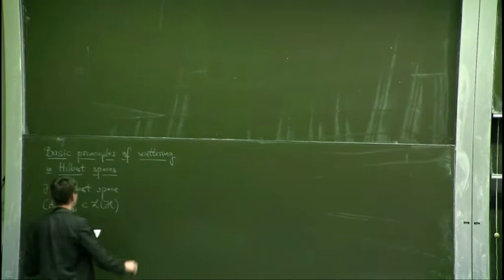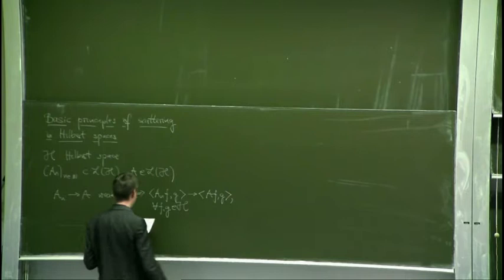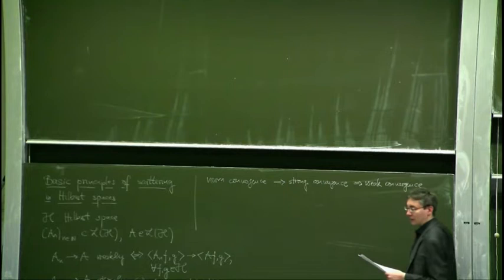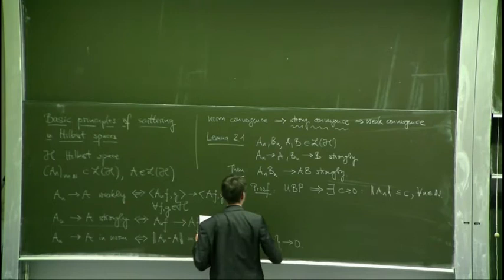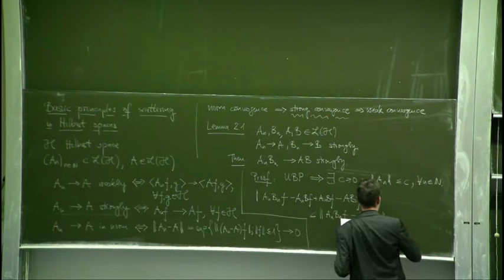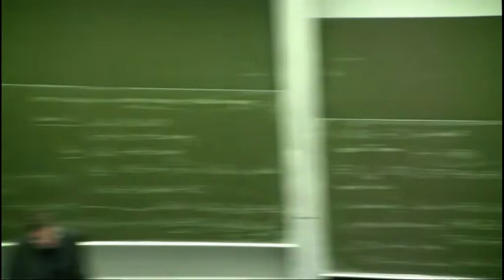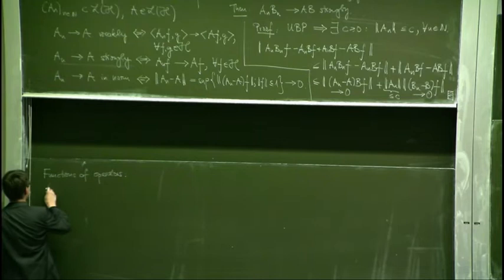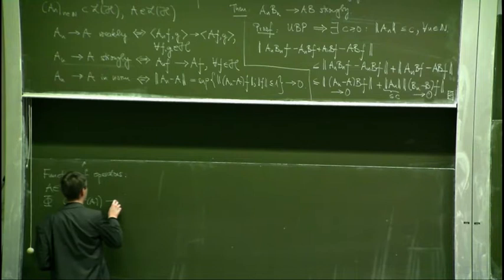Introduction to Scattering Theory, Lecture 1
Vorlesung am Mathematischen Institut der Universität Göttingen im Wintersemester 2018/19
Priv.-Doz. Dr. Martin Kohlmann